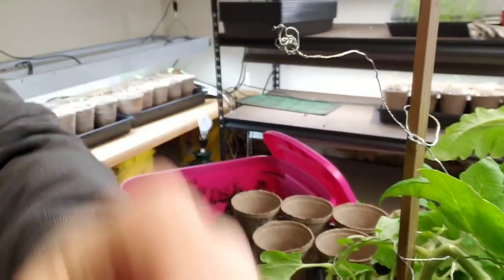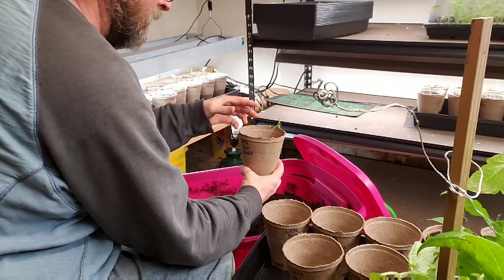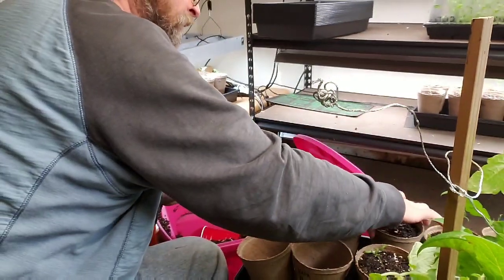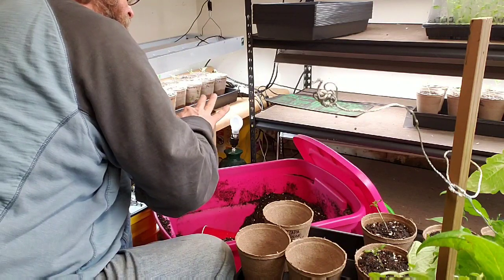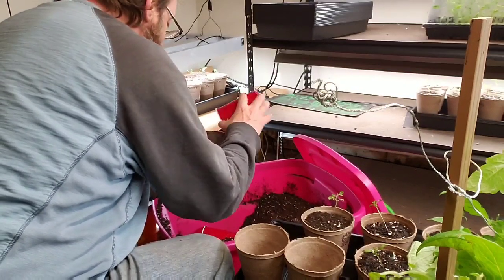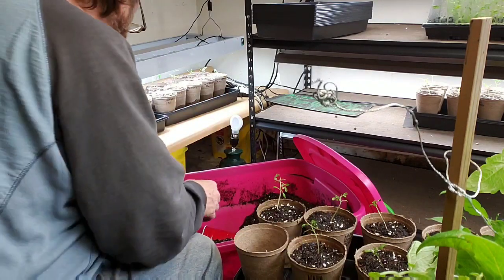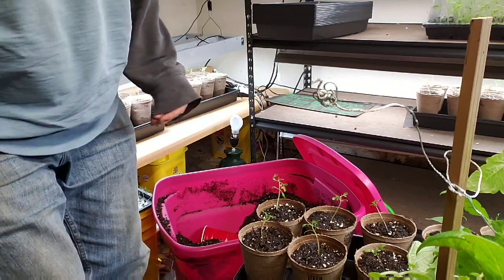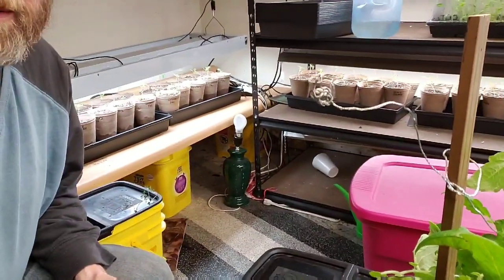Transplanting Tomatoes 2018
I show a way that I use of transplanting my starts.